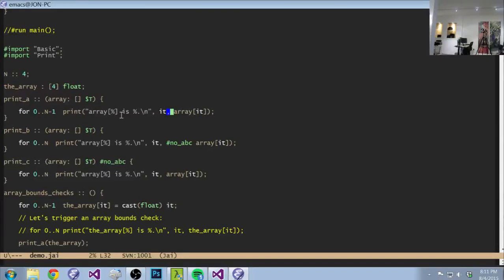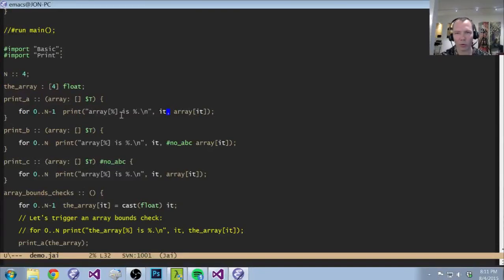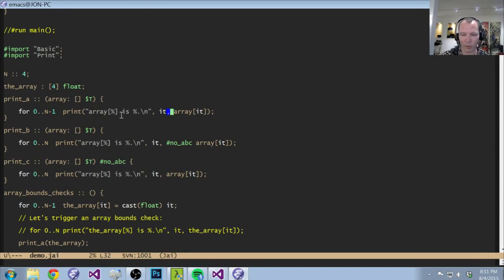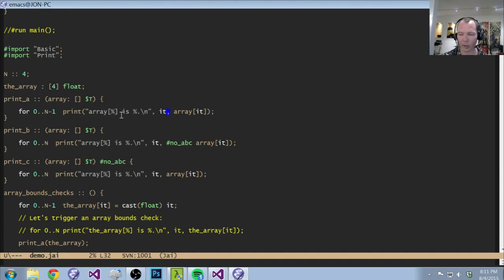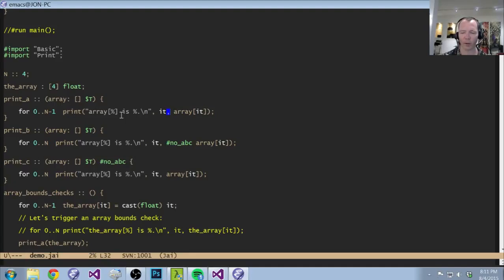Jonathan Blow "Is It Ever Too Late to Start Programming?"